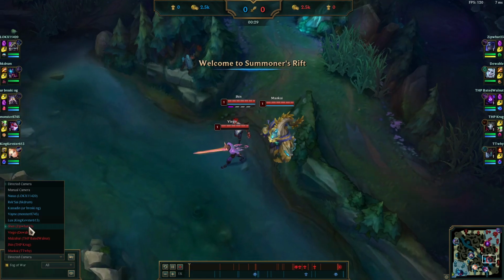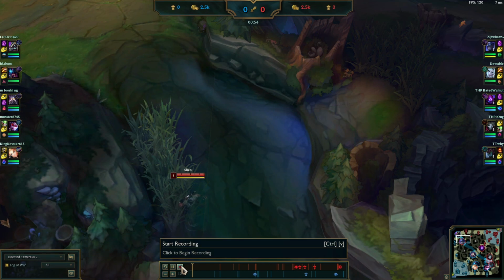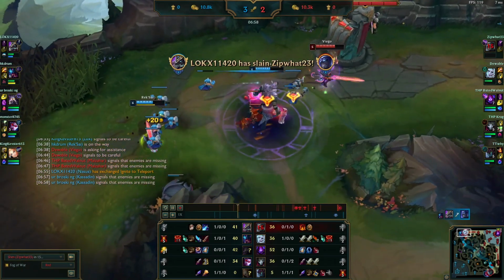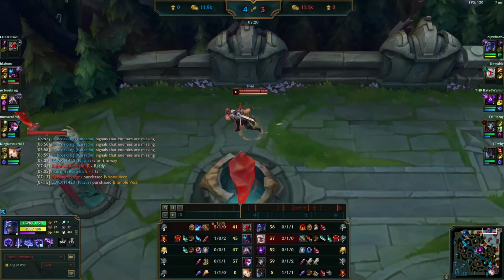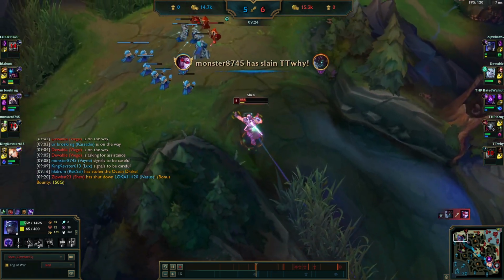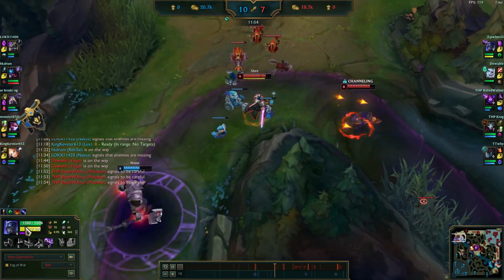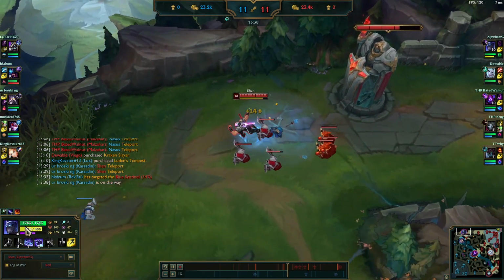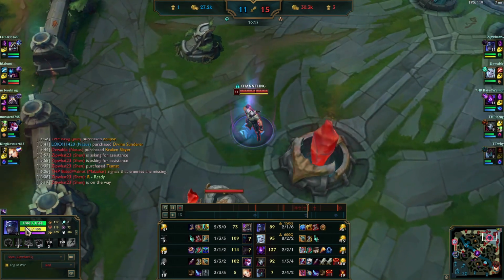Road to Platinum! | Veigo Pops off! | (Shen w/ TP v. Nasus)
NA. m7 Shen. Gold 4

This game, commentary recorded in post, I lane against a Nasus. This matchup I have faced a lot now. However, I have teleport which is okay, definitely a great summoner spell aside from Ignite. I like the ignite into Nasus for healing reduction from his Q's and Ulti, but the TP is still so good and does provide benefits into the end of the game.

Just an okay laning phase, going even with Nasus. The enemy definitely gets ahead early. Fortunately, some good team fights and Viego just becomes absolutely unstoppable and a force to carry the game.